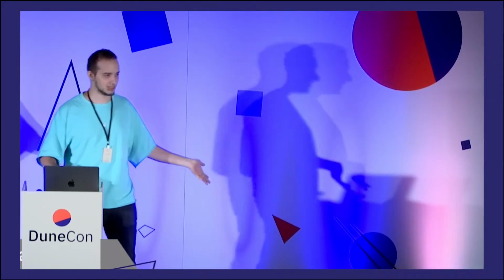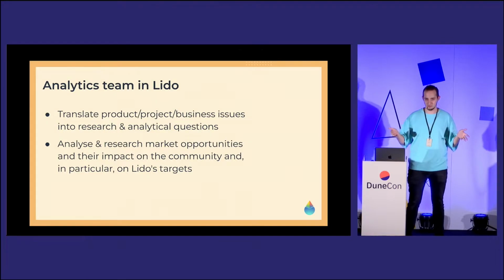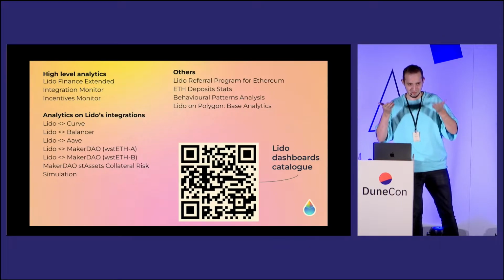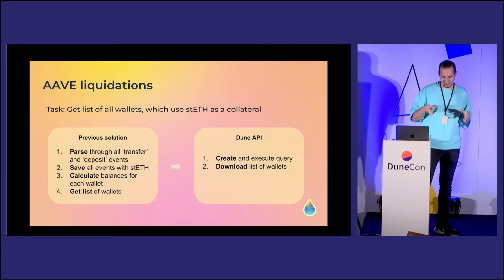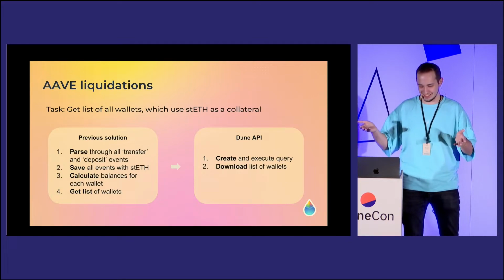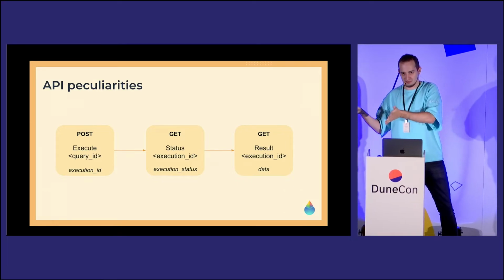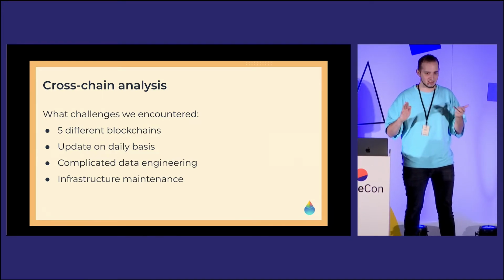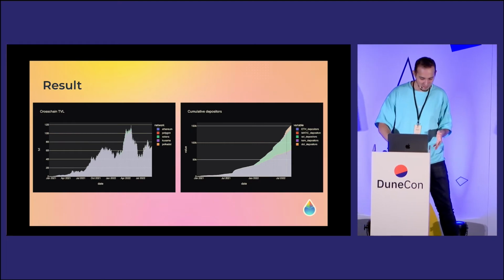How Lido Creates Analytics Using Dune with Grigori Shestakov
Grigori from Lido walks us through Lido's operations with and on Dune. Lido builds liquid staking protocols for blockchains.

DuneCon is a conference for wizards, developers, analysts, researchers and data scientists building in the Dune ecosystem. Dune is the leading community-powered web3 data analytics platform that allows anyone from anywhere to search and aggregate blockchain data.